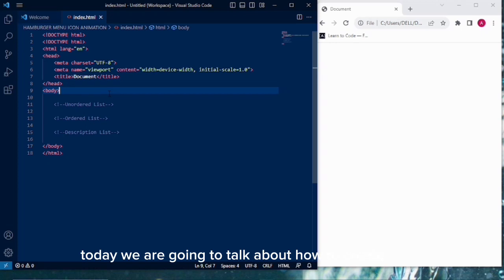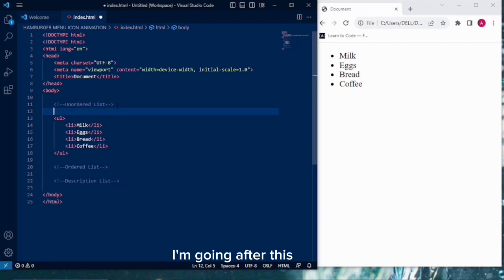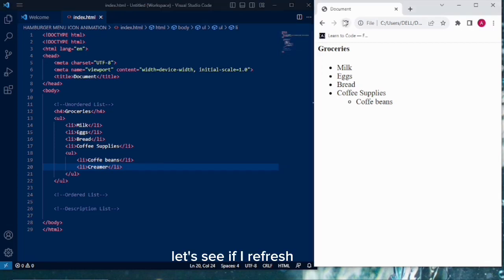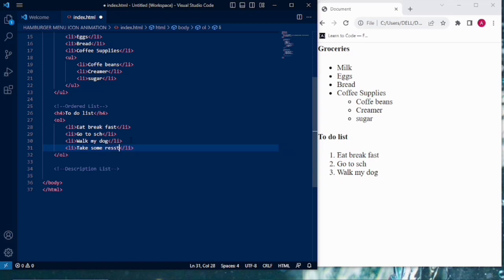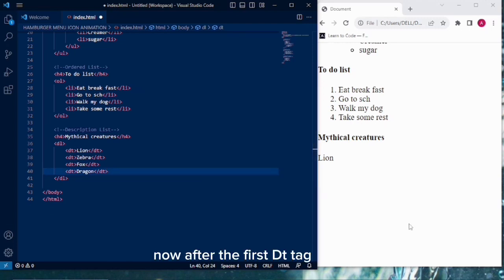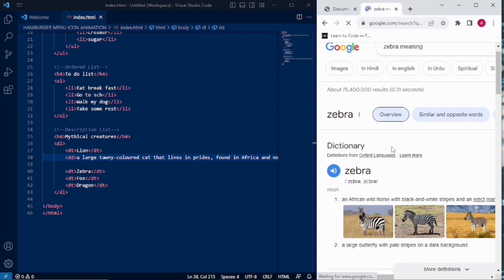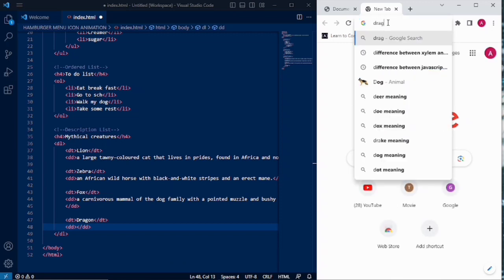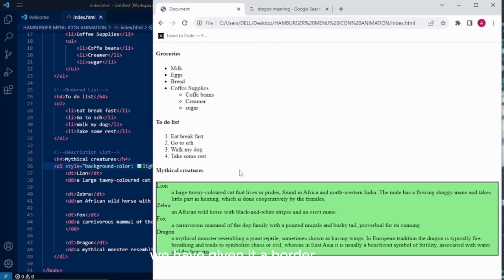How To Make Ordererd list and Unordered list in HTML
In this video we will be discussing on how to make Ordered and Unordered list items  in html.

I will be glad to know your thoughts, suggestions and opinions.